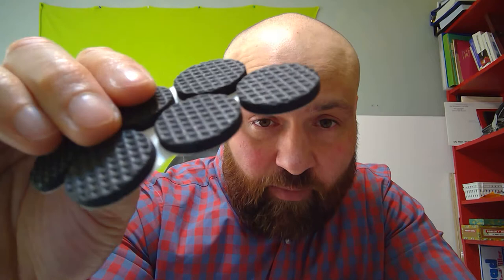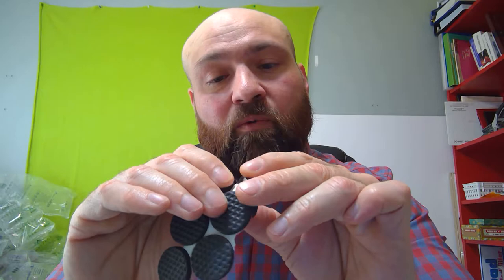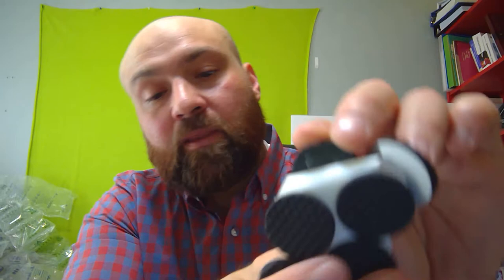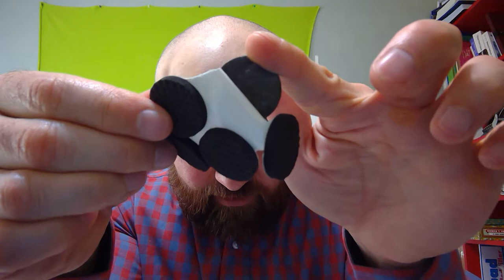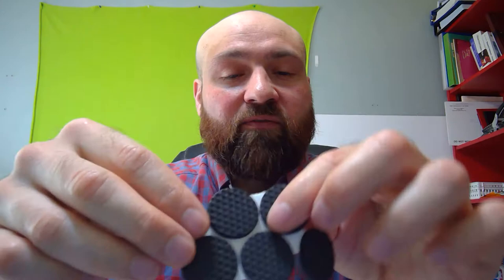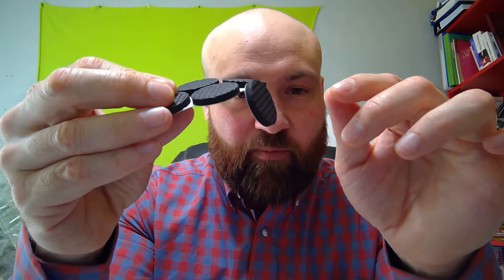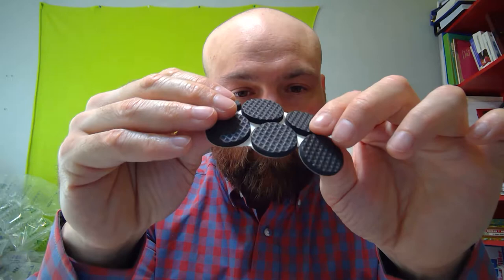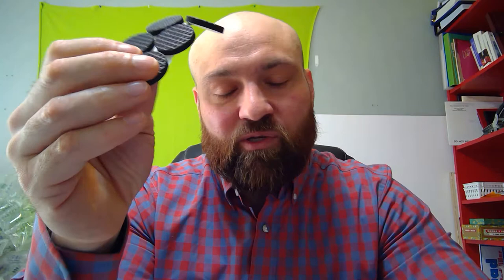Multi-purpose Separators - Cushions - Spacers - Buffers - Pads | Protection Between Hard Surfaces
Need a discrete layer of separation between an object (like a lamp or stereo) and a hard surface (desk, countertop, etc.)?  These multi-purpose pads provide a critical cushion that will absorb shock and keep hard surfaces separated.

They can also act as shims to prop up and level something ever so slightly.  Whether you're looking to cushion or buffer something, put a spacer between two objects, these small pads will make a big difference in protecting your property.

They are multi-purpose and work for furniture, decor, electronics, accessories, and more.

Directions: Just peel the backing and then place on your desired surface or object.

Furniture Buffers foam pads work for anything that needs propping up, spacing, padding, or cushioning.

Sometimes you just don't want things resting flush against another object or surface.  For those times, grab a 24-pack of Furniture Buffers non-slip pads.

Possible uses: lamps, stereos, vases, laptops, walls, mirrors, end tables, glass, ceramics, tvs, entertainment centers, end tables, DVD players, toasters, microwaves, dog food bowls, wall art, paintings, frames

Whatever needs protecting and cushioning, these little pads can provide the safe guarding you need.